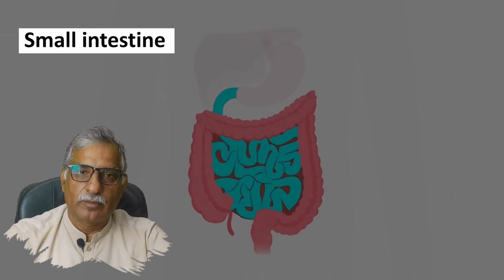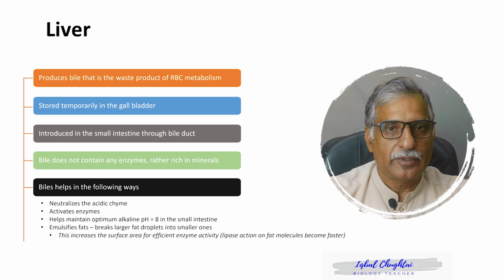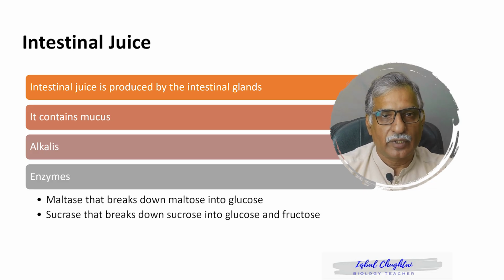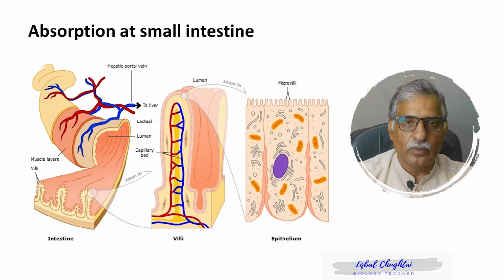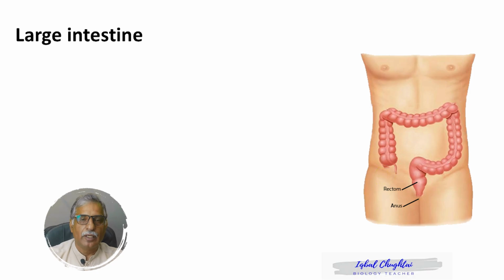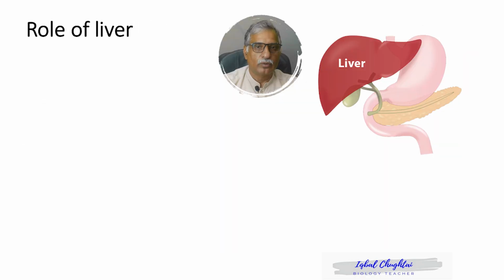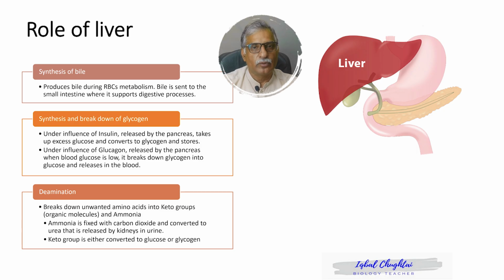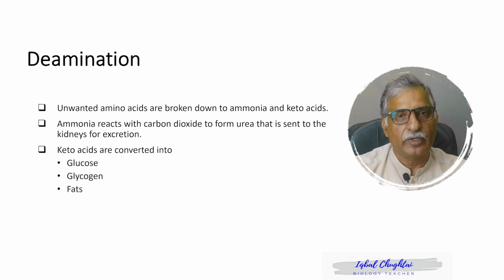Human Nutrition Explained - Part D | Human Digestive System | Iqbal Chughtai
Welcome to the Iqbal Chughtai channel, today’s lecture on Human Nutrition – Part D, where we explore the key components of the human digestive system and their importance for maintaining a healthy body and mind. 🌿

𝐈𝐧 𝐭𝐡𝐢𝐬 𝐯𝐢𝐝𝐞𝐨, 𝐰𝐞’𝐥𝐥 𝐝𝐢𝐬𝐜𝐮𝐬𝐬:
👉 Small intestine and its parts
👉 Liver
👉 Pancreas
👉 𝘓𝘢𝘳𝘨𝘦 𝘐𝘯𝘵𝘦𝘴𝘵𝘪𝘯𝘦𝘴
👉 Role of 𝘓𝘪𝘷𝘦𝘳
👉 𝘙𝘦𝘤𝘵𝘶𝘮 𝘢𝘯𝘥 𝘈𝘯𝘶𝘴

𝐓𝐡𝐢𝐬 𝐯𝐢𝐝𝐞𝐨 𝐢𝐬 𝐩𝐞𝐫𝐟𝐞𝐜𝐭 𝐟𝐨𝐫:
🎓 Students of O-Level, IGCSE
🧠 Appearing exam of Cambridge, Edexcel, AQA and OCR
💪 Anyone who wants to understand how digestive System work in human body